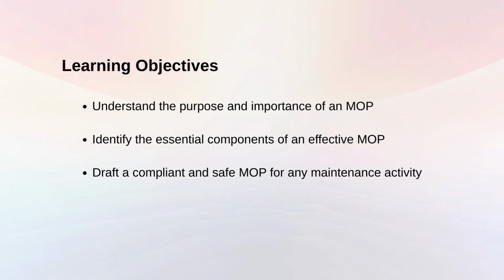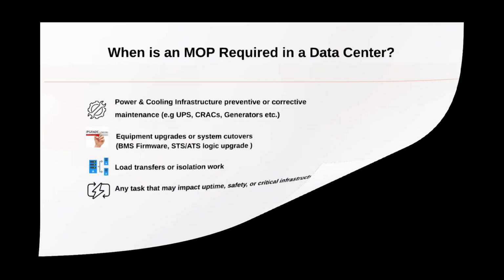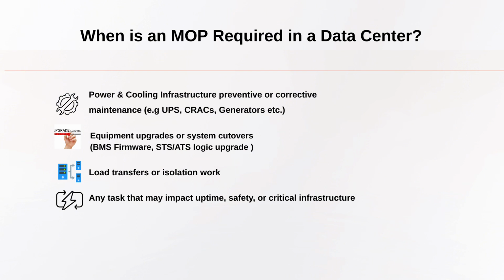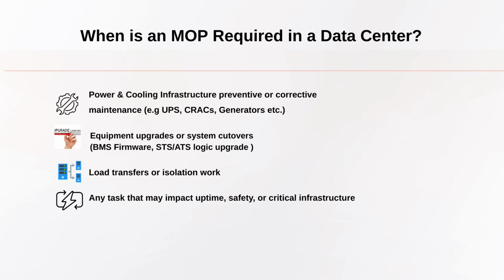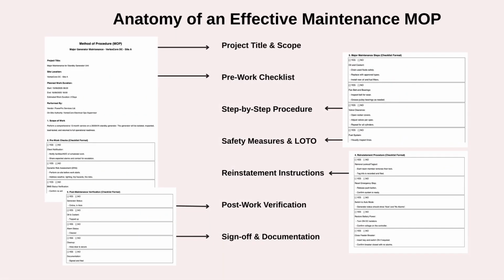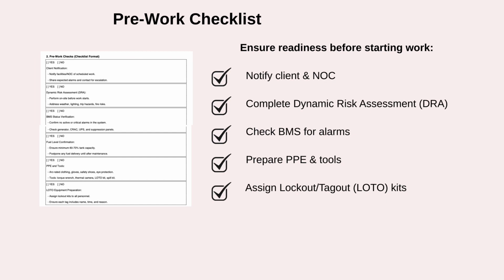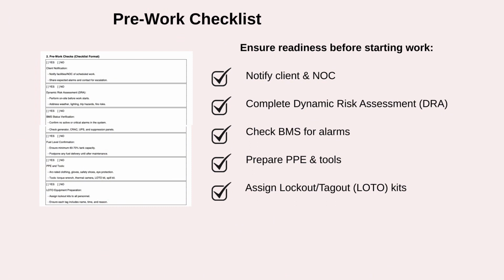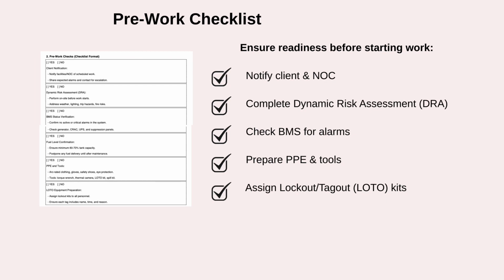How to Create an MOP for Data Center Equipment Maintenance | Step-by-Step Guide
In this training video, we walk you through how to create an MOP (Method of Procedure) for equipment maintenance in data centers. Whether you’re new to critical infrastructure operations or looking to sharpen your MOP writing skills, this video breaks down the essentials with real-world examples.

What’s covered in this video:
 • The definition and purpose of MOPs
 • Why MOPs are critical for operational safety, efficiency, and compliance
 • Scenarios that require an MOP, including UPS maintenance, firmware upgrades, load transfers, and isolation work
 • How MOPs contribute to a safe, structured, and auditable maintenance environment

By the end of this video, you’ll understand how to plan, structure, and justify the use of an MOP for any task in a live data center environment.

Ideal for:
 • Data center engineers
 • Facility technicians
 • Electrical & mechanical maintenance teams
 • New hires in critical environments